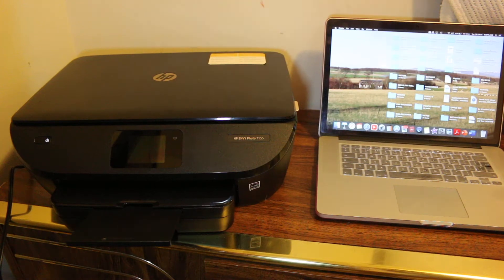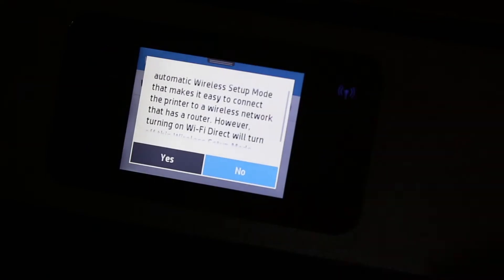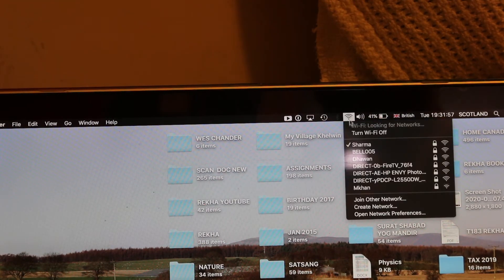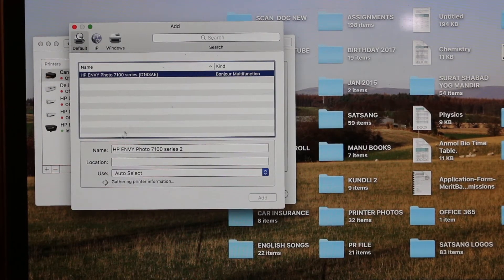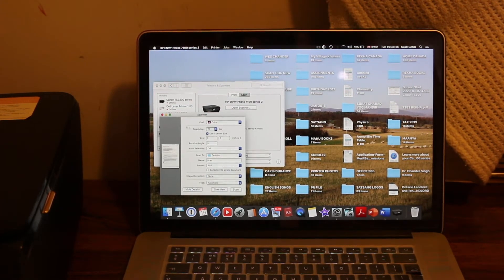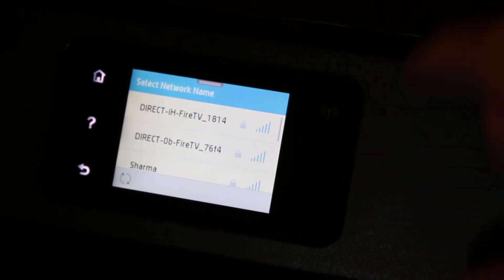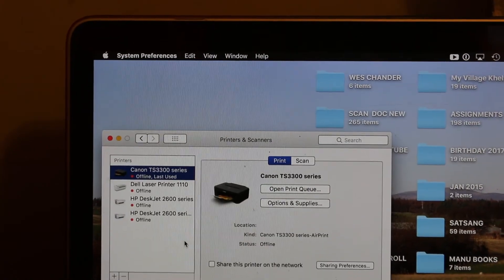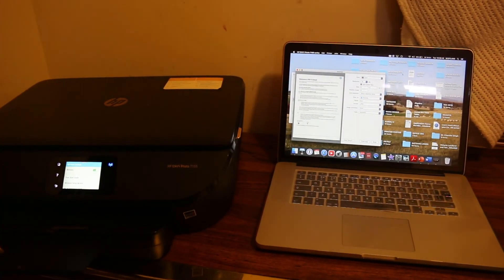HP Envy 7155 Wireless SetUp Mac & review.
This video review the easy method to setup your HP Envy 7155 photo all-in-one printer with Mac os. You can do it in 2 ways. 1st using printers wifi which is called wifi direct and 2nd is wifi network of your home or office. Both are wireless options for print and scan. You can also use it for these printers which are of same series hp envy 7100 series all-in-one printer as follows :-